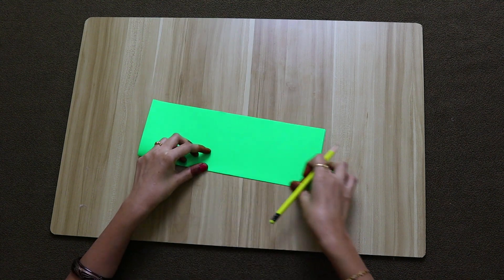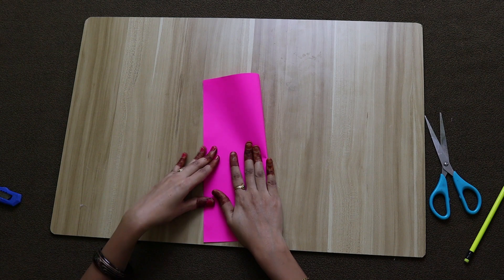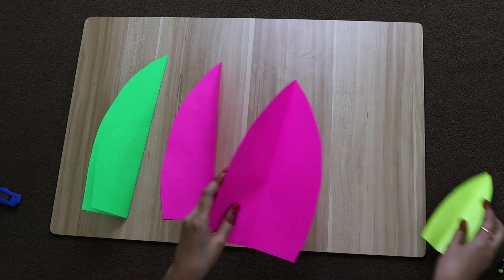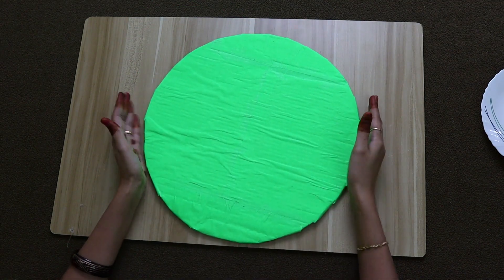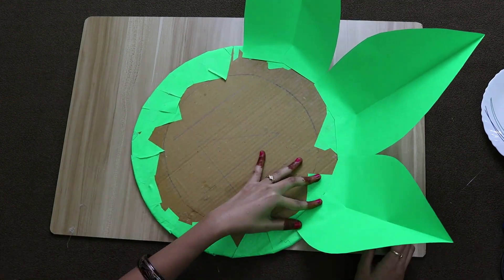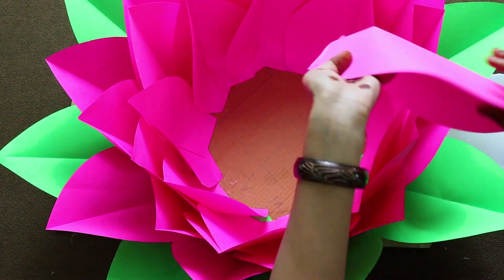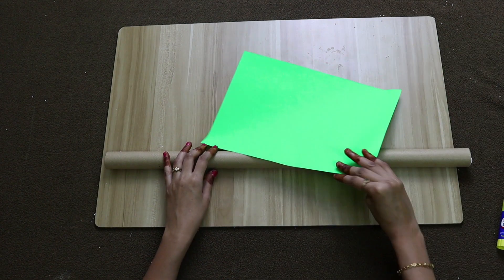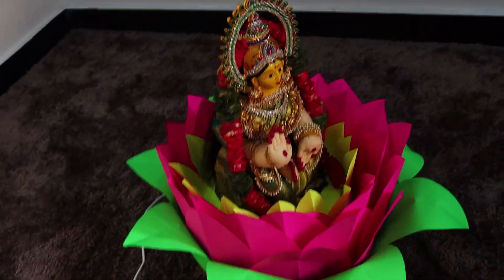HOW TO MAKE PAPER LOTUS FLOWER? LOTUS AASAN|Bindu’s being a mom|crafts|Diwali, navaratri decoration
Hi,
It can be made and used for VARAMAHALAKSHMI VRATHAM, GANESH CHATURTHI, NAVARATRI, DIWALI and even for any LAKSHMI Poojas.
Whenever i saw any LAKSHMI maa photo or any of her idol she will be always either sitting or standing in a LOTUS and this inspired me to make this beautiful PAPER LOTUS FLOWER AASAN for her .Hope you liked it .

If you like my video don't forget to SUBSCRIBE and hit the BELL ICON, so that you will never miss an update .and please LIKE , SHARE AND COMMENT which means a lot to me .